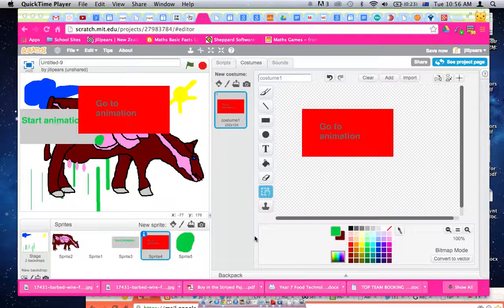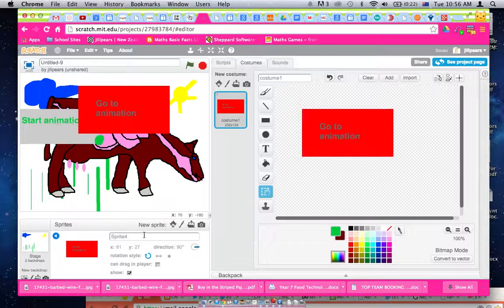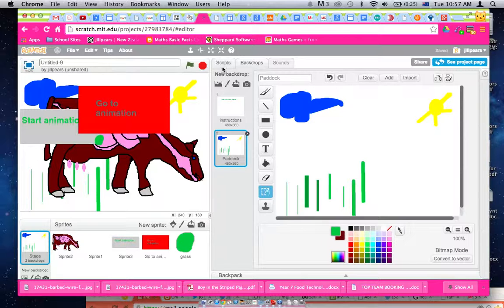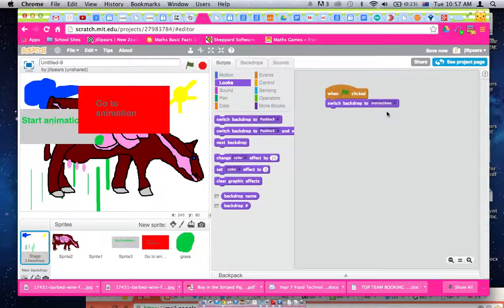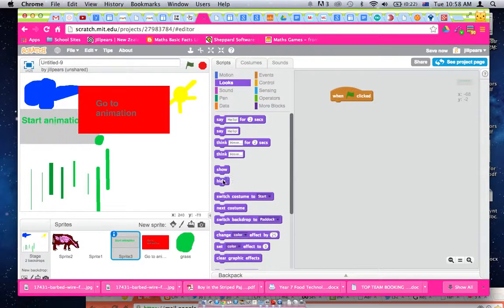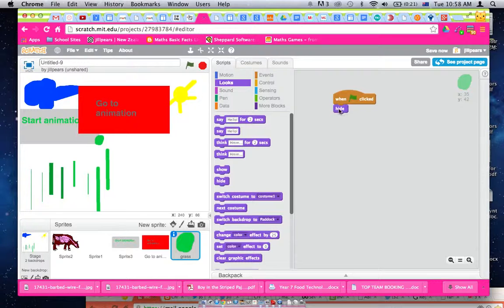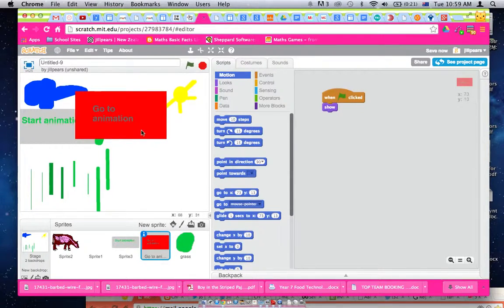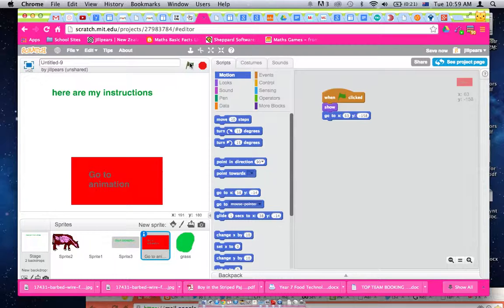Sorting out the instructions screen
How you want your Scratch project to appear at the beginnng ...